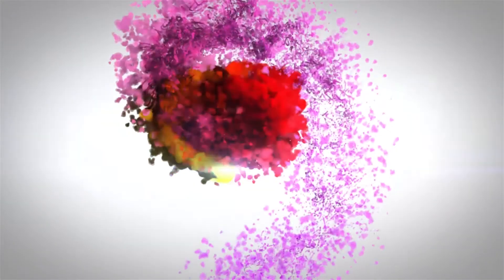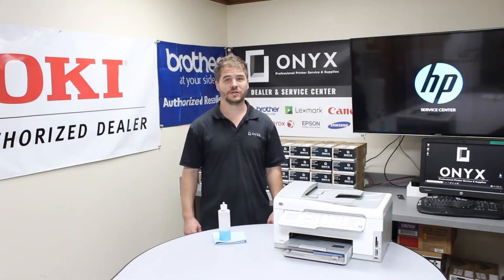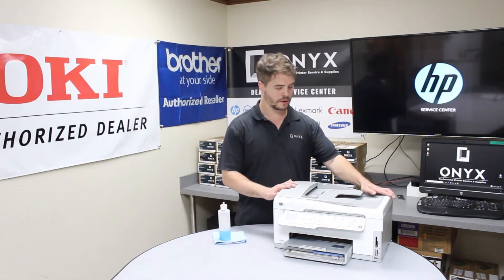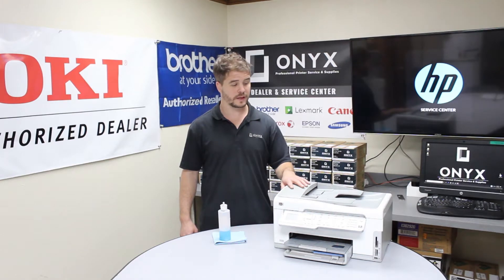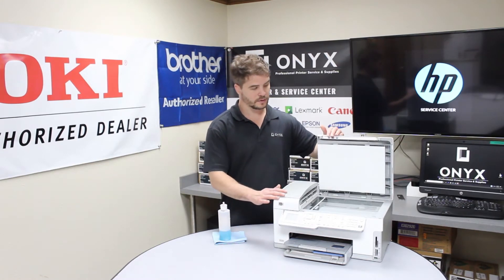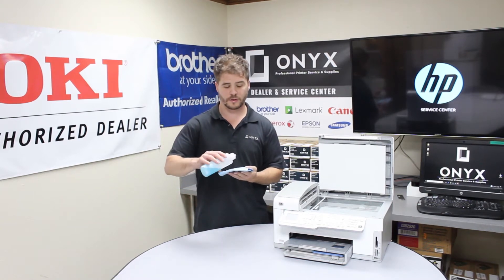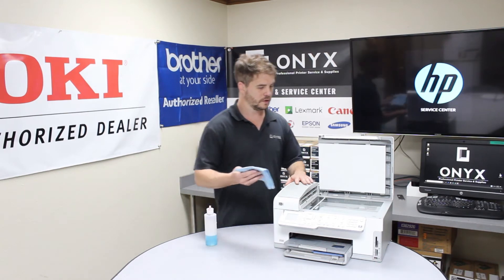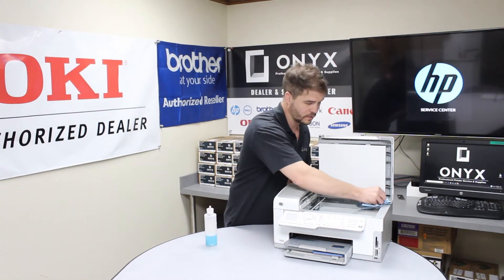HP Photosmart C7280 | Onyx Imaging | Tulsa Printer Repair | How to Clean the Scanner Glass